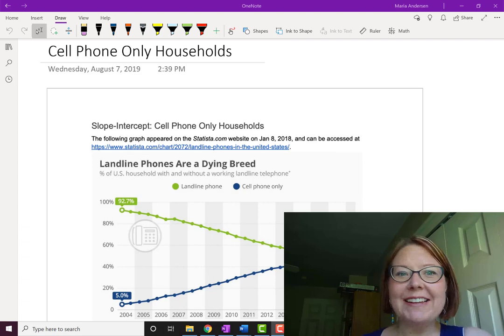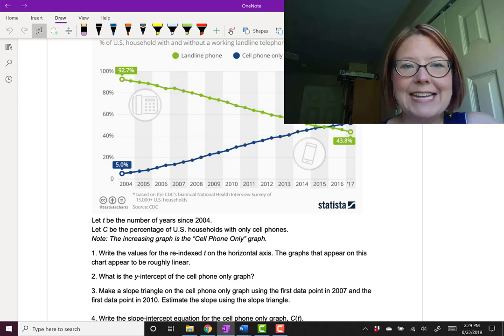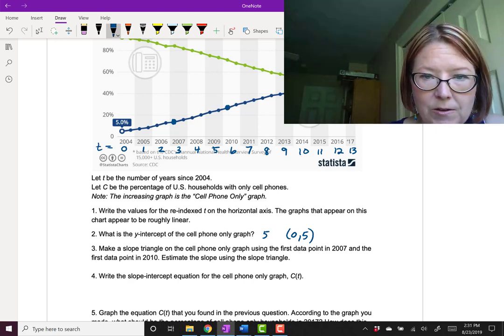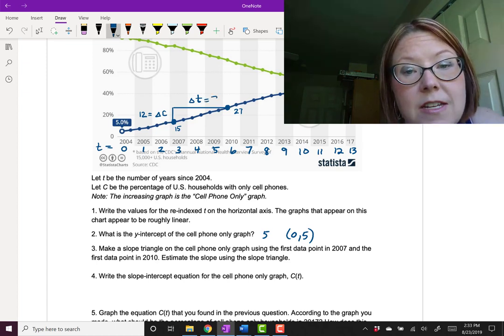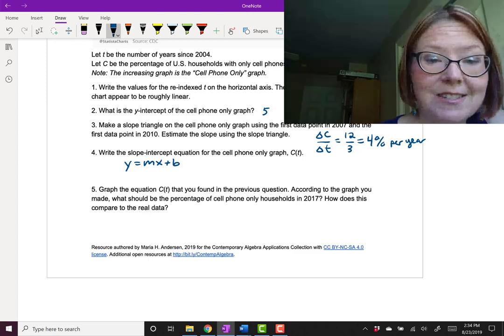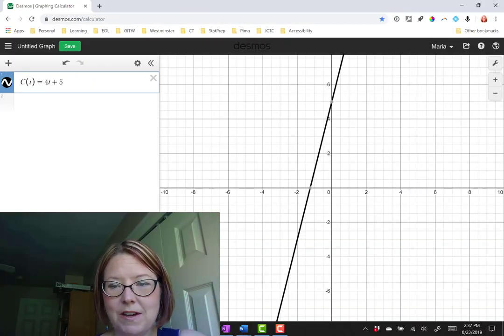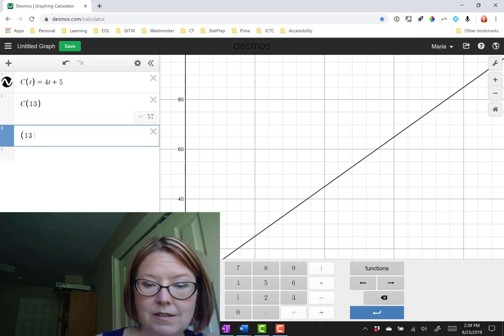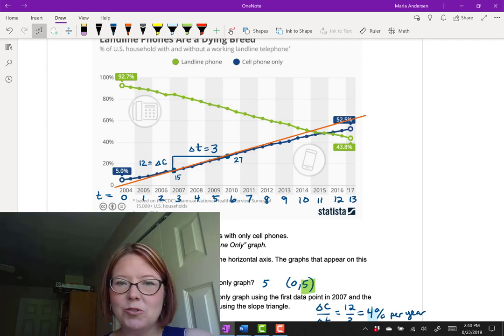CAC Slope-Intercept Form of a Line, Part 2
Topic: Equations of a Line, Video 4 of 8
Video Title: Slope-Intercept Form of a Line, Part 2

Learning Objectives:
- Determine the equation of a linear function given its graph.
- Describe the properties (slope and intercepts) for a linear function from its slope-intercept equation.
- Sketch the graph for a linear function from its equation.

Vocabulary:
- slope
- slope triangle
- slope-intercept form of a line

Application
- Cellphone only households